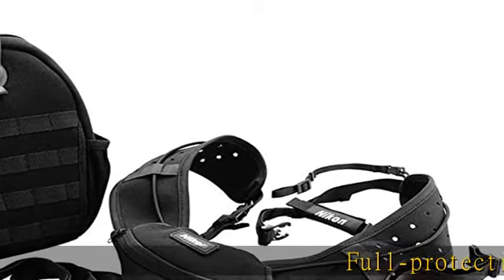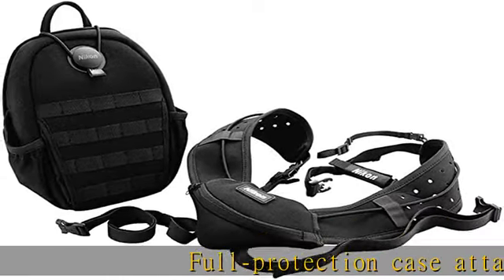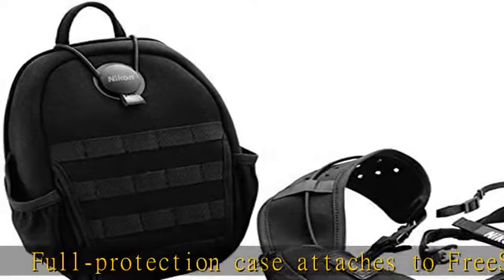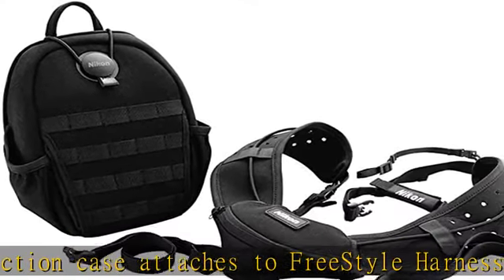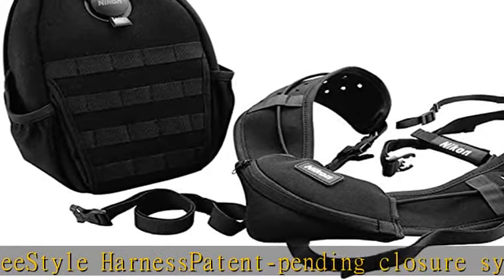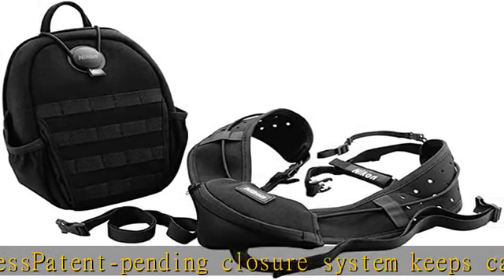Nikon TREX 360 Carry System (16414)